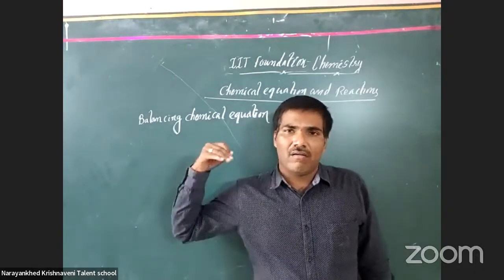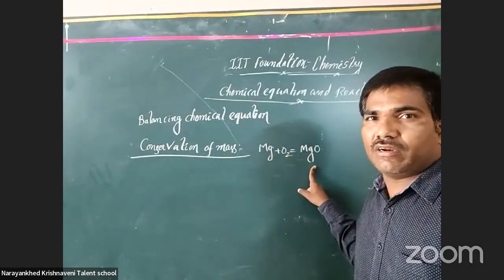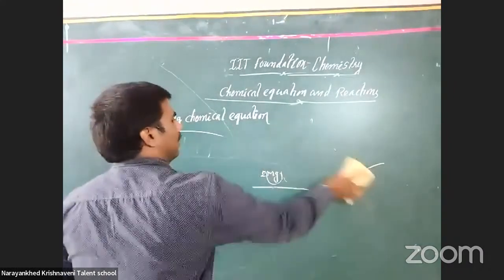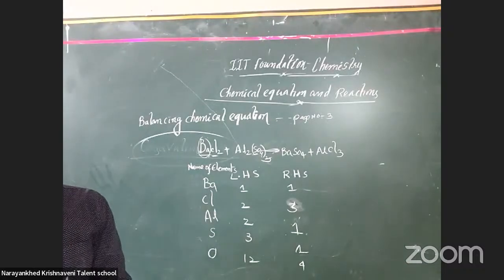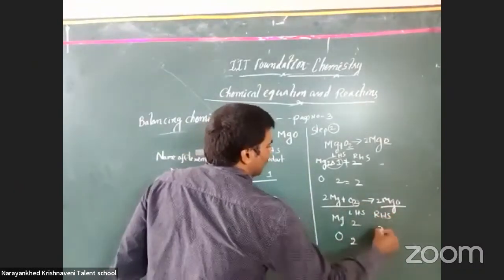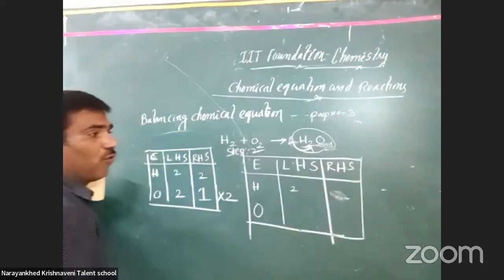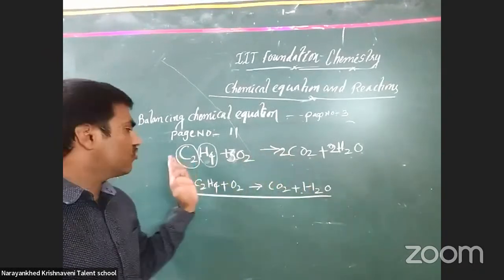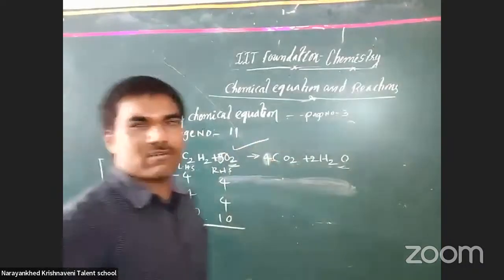Class VII - IIT/MEDICAL FOUNDATION